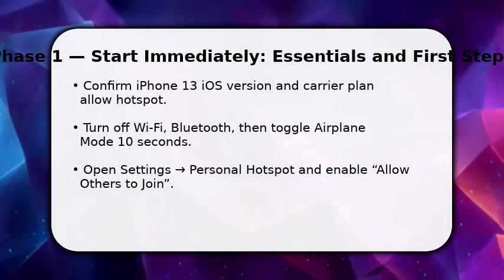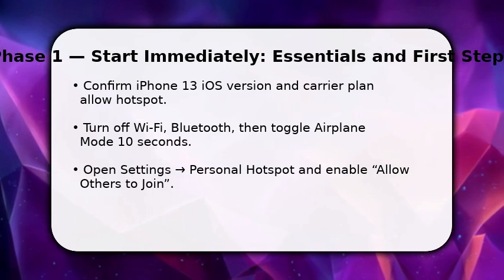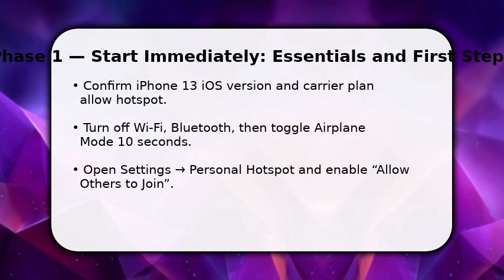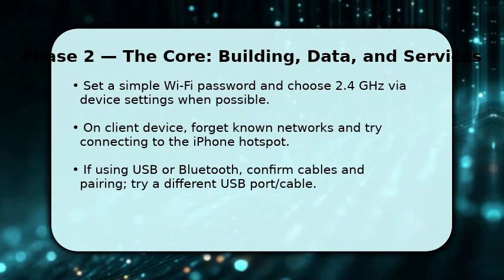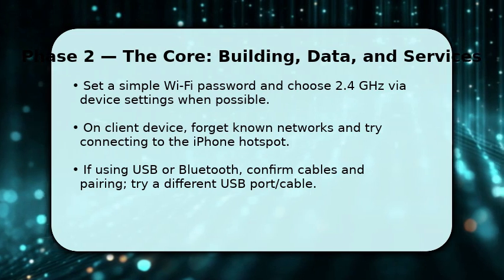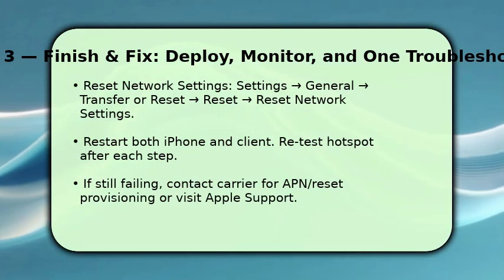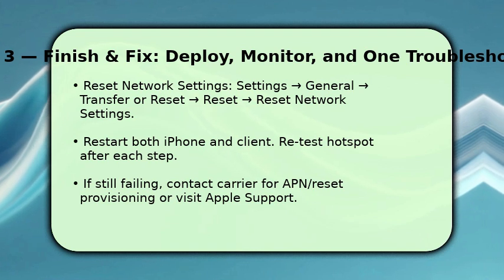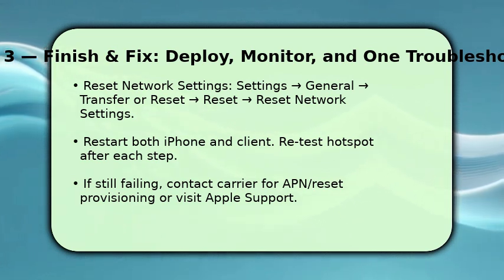How to Fix Personal Hotspot on Iphone 13 (easy Method)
How to Fix Personal Hotspot on Iphone 13 (easy Method) | 🔒 Surfshark VPN Deal — Stay private and secure. $1.99/mo + 3 Months Free ▸

Discover the simple steps to troubleshoot and fix your iPhone 13' extraneous personal hotspot issues. This quick guide covers common problems like connectivity drops, slow speeds, or outright non-functionality of the feature.

iPhone 13, personal hotspot issue, fix iPhone 13 PH, troubleshoot personal hotspot on iOS, improve iPhone connectivity